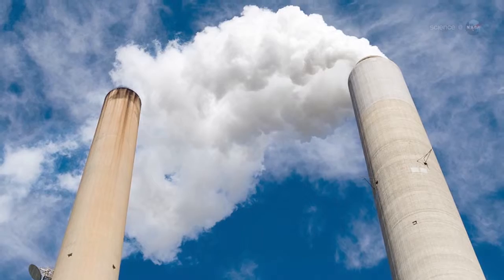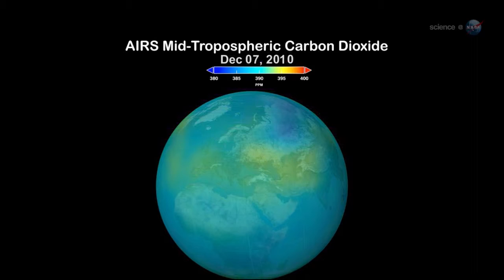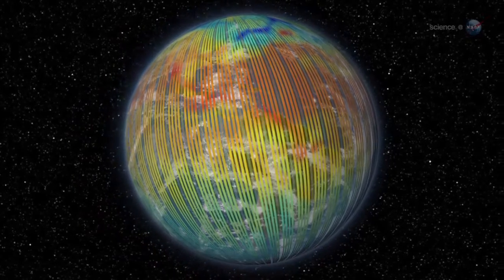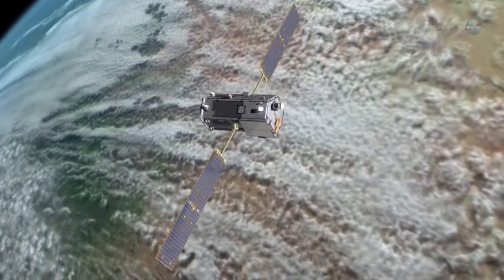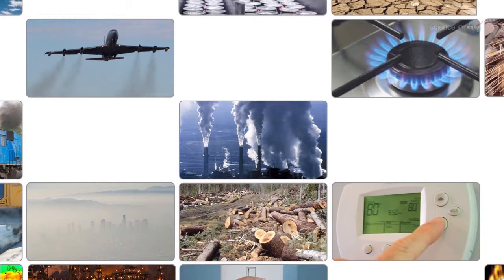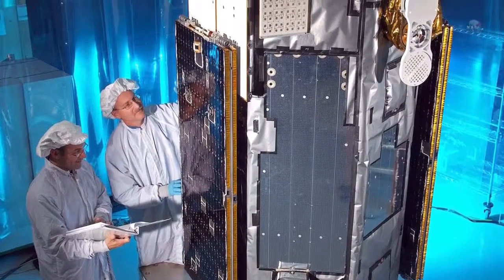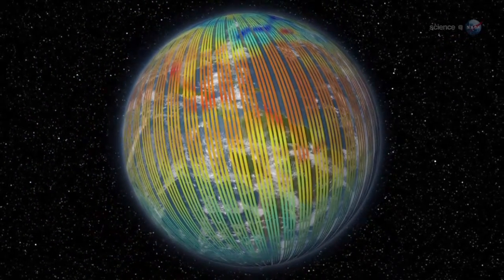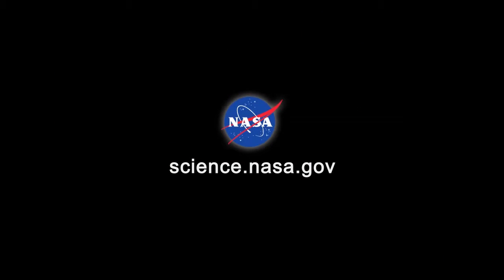ScienceCasts: NASA to Launch Carbon Observatory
NASA is about to launch a satellite dedicated to the study of the greenhouse gas carbon dioxide. The Orbiting Carbon Observatory (OCO-2) will quantify global CO2 sources and sinks, and help researchers predict the future of climate change.